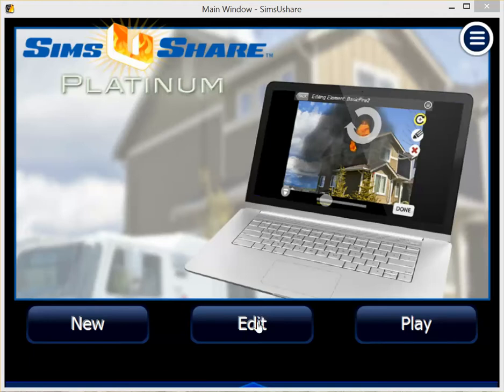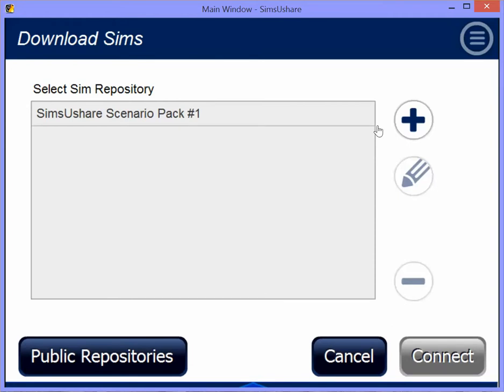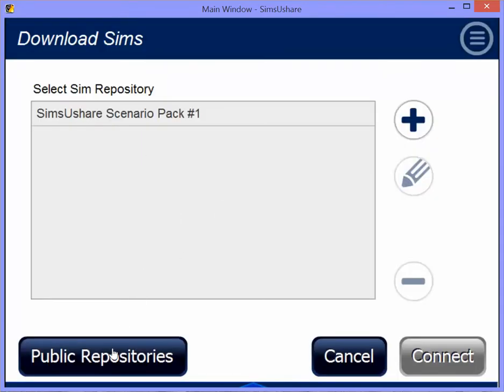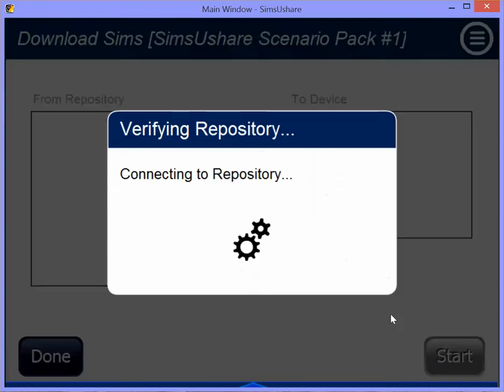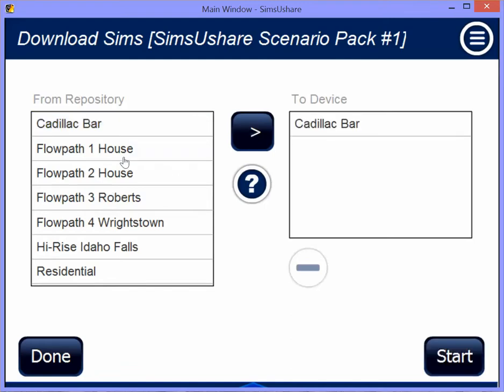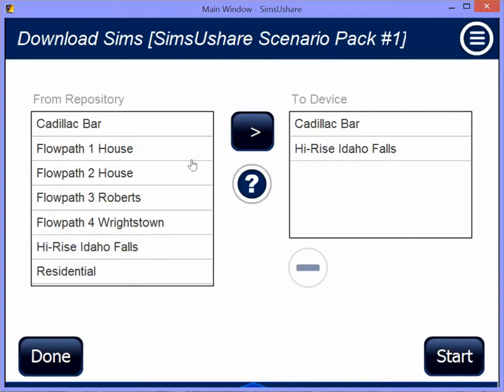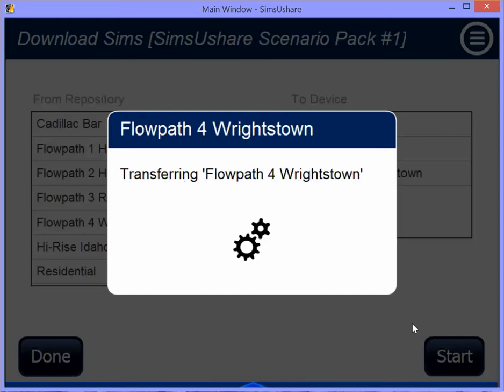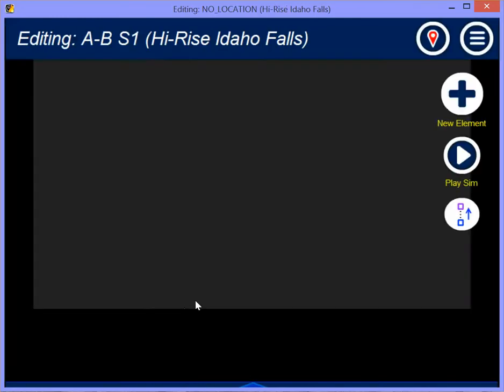Intro to SimsUshare Online Sim Repositories | #1 Fire Simulator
Version 2.1 introduces the ability to download sims directly into your device -- whether it is Windows, Mac, iOS, or Android. You can get sims from our public repositories, or create your own. This video briefly introduces the sim repository feature and how to use it to get simulations. Note that this video may be about an outdated version of SimsUshare, as we perform periodic updates. Learn more about SimsUshare, the leading fire simulator,